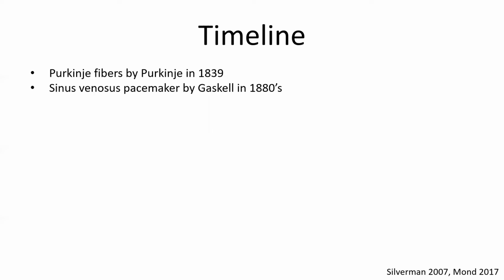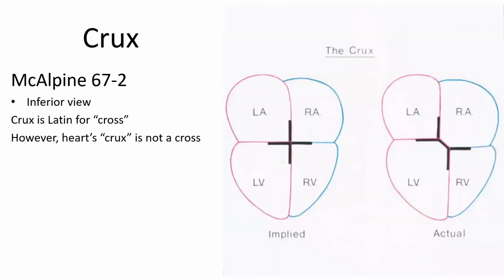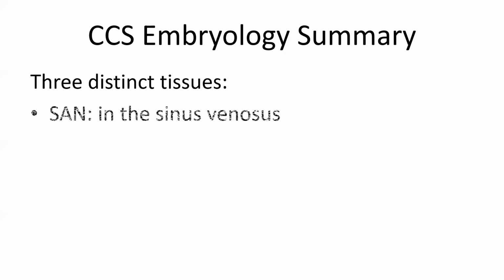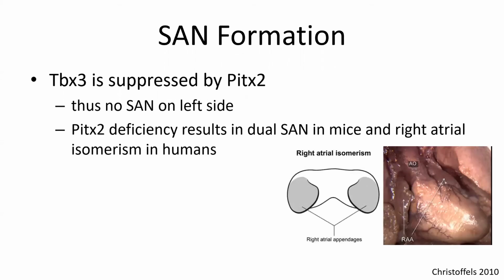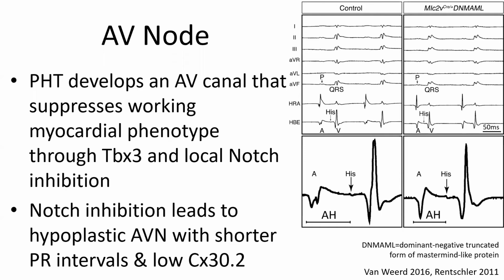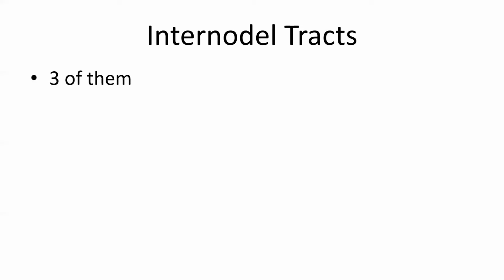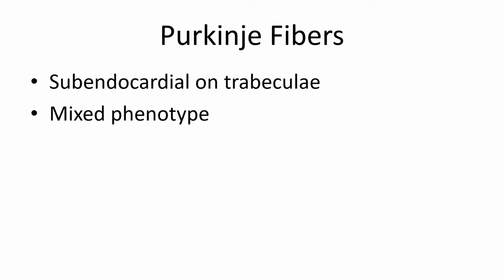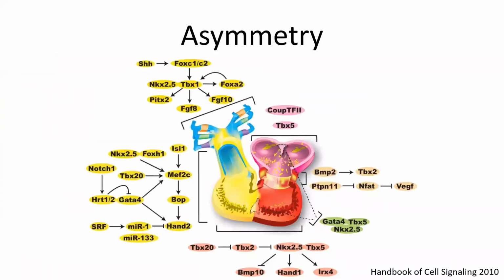Anatomy & Embryology of the Cardiac Conduction System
Cardiology grand rounds talk I gave on January 3, 2022 at the University of Iowa discussing the anatomy and embryology of the cardiac conduction system to an in-person audience and Zoom.

00:00 Introduction
00:29 Outline
00:49 Objectives
01:14 Timeline
02:37 Gross Anatomy
11:15 What is the Cardiac Conduction System?
12:18 Embryology
27:07 Histology & Function
37:10 Highlights
37:46 Further Reading
38:22 References
38:28 Questions?
39:07 Question from Dr. Bailin: Development of the AV node and left vs right septal fibers?
40:34 Comment from Dr. London: single-cell RNA sequencing
43:13 Thanks!

I chose this topic because I was interested in learning more about it. Embryology of the heart — at various levels of details — is discussed frequently in biology courses, med school, etc but I had never heard about the embryology of the conduction system. It just sorta happened and presto! the conduction system exists. Admittedly, it is not an introductory level topic. The audience of this talk is to cardiologists, and so a certain level of understanding how the heart functions is assumed. The talk is divided into three big sections covering the gross anatomy, the embryology, and the histology/function.

The first big section is on the gross anatomy (02:37) and is a review of the anatomy of the human heart that is relevant for the conduction system. I use plates from Wallace McAlpine's book Heart and Coronary Arteries published in 1975 for the first part and then a few from S. Yen Ho & Sabine Ernest's book Anatomy for Cardiac Electrophysiologists (ISBN 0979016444) published in 2012. The McAlpine book is out of print and difficult to find but can be found in university libraries. This section is a review of the right atrium and related structures like the valves of the IVC & coronary sinus, plus a few other parts of the heart. Understanding the relationship of the right atrium (home of the sinus & AV nodes) and membranous septum (home of the bundle of His) and muscular septum (home of the left and right bundles) is critical to understanding how the conduction system functions.

The second big section is on the embryology (12:18) of the conduction system. I used the embryology of the heart as a framework to talk about the conduction system. The conduction system develops with the rest of the heart and is a very complicated molecular biology story. Understanding the development of the asymmetry of the heart can help explain why certain conduction system parts develop where they do (eg, sinus node in the right atrium and not the left atrium). Unfortunately, I couldn't find good information on the formation of the septa and how the conduction system broaches through the membranous system.

The third big section is on the histology and function of the conduction system. This section goes deeper than the gross anatomy section on each part of the conduction system, and includes some things about the function of each part as it relates to the embryology.